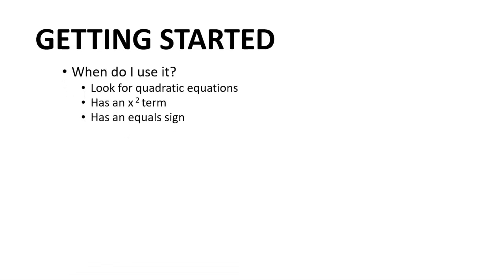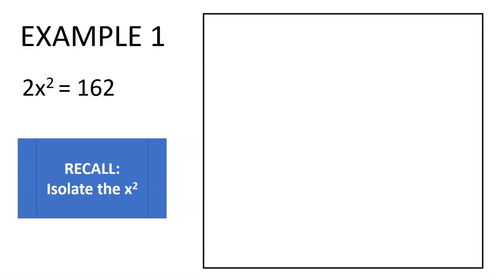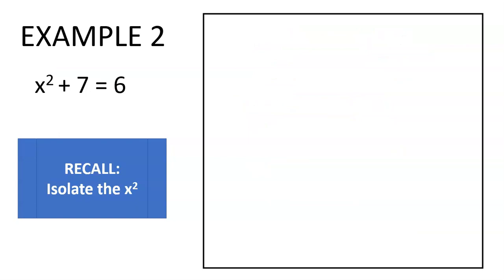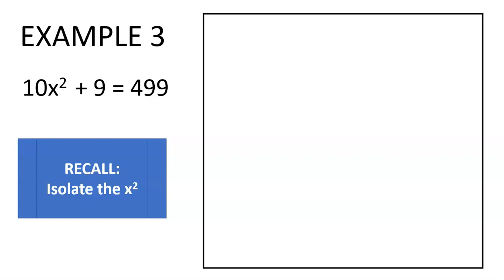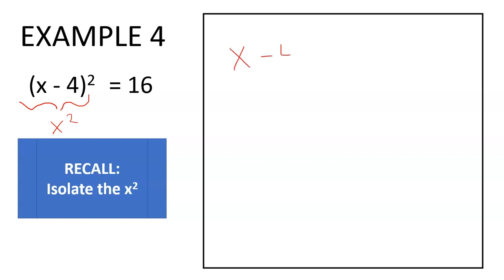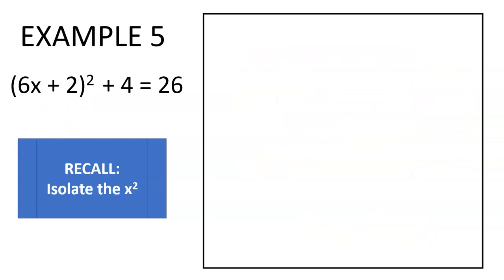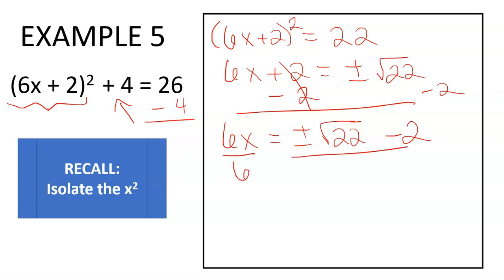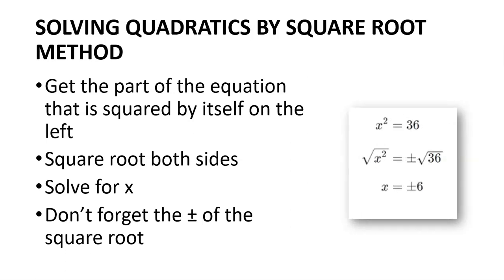Solving Quadratic Equations: Square Root Property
This video explains how to use the square root property to solve quadratic equations. Several examples are given and an example is given when there is no solution.